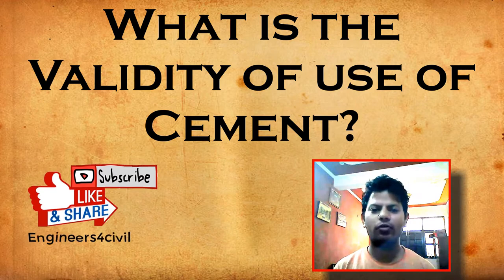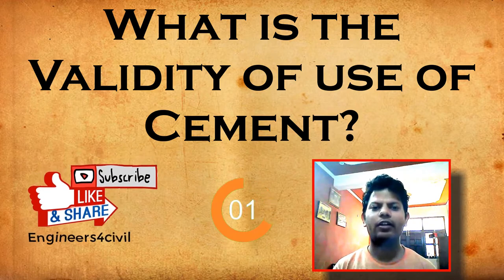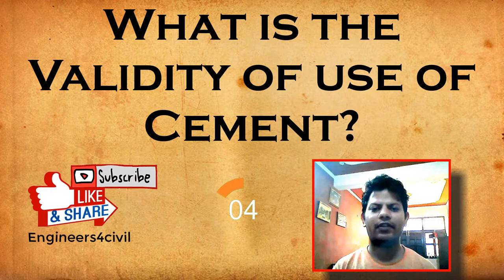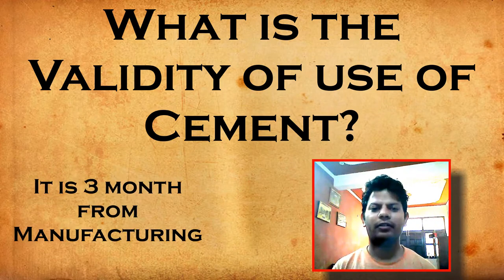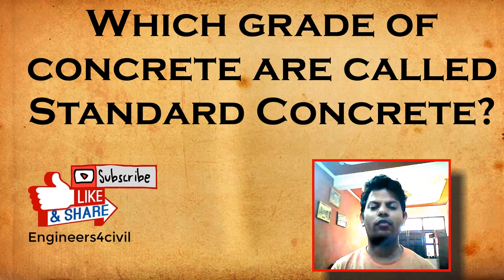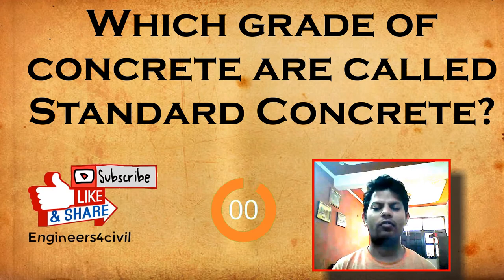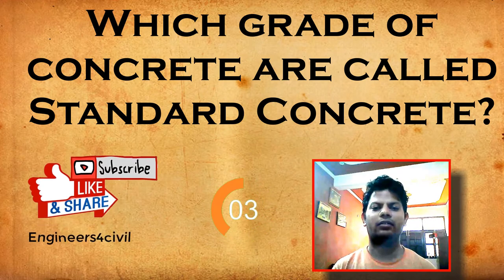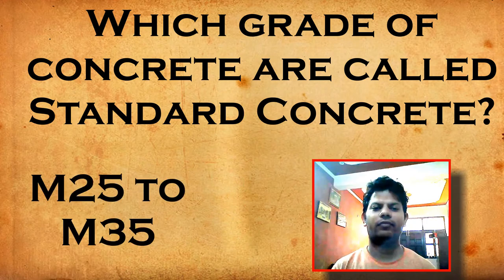Practical Knowledge Every Civil Engineer Should Know Part-2